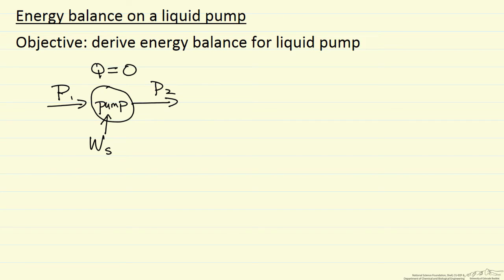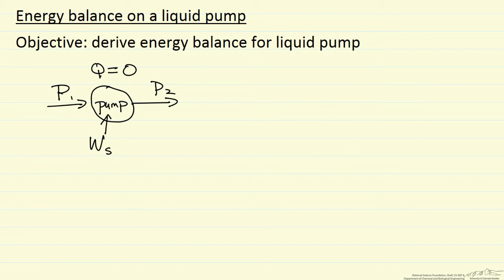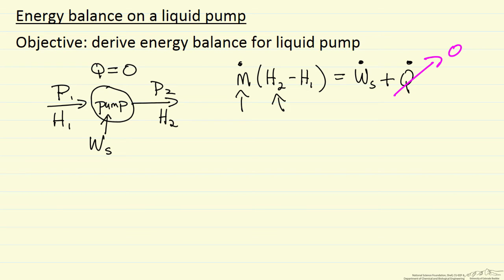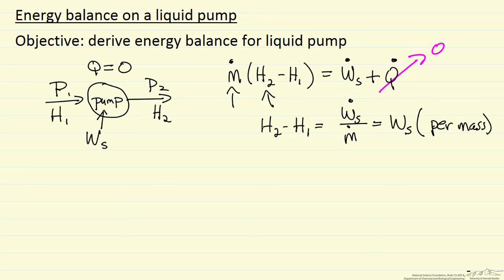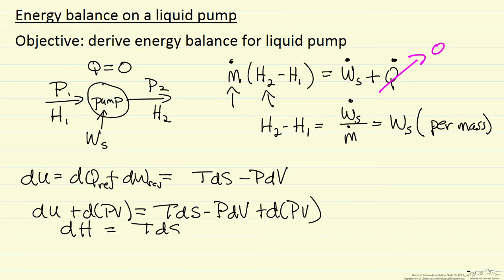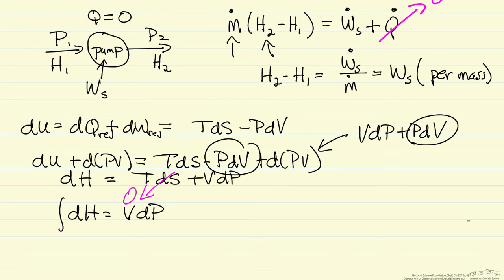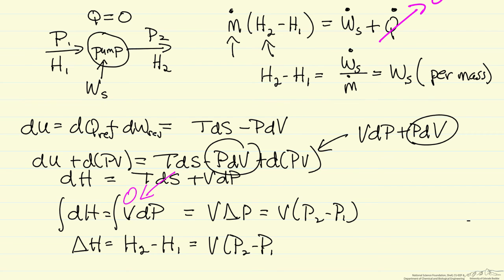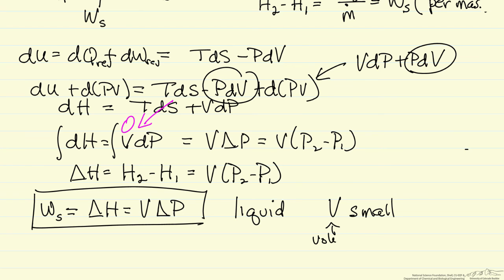Energy Balance on a Liquid Pump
Organized by textbook Derives the equation to calculate the pump work required to increase the pressure of a liquid. Made by faculty at the University of Colorado Boulder, Department of Chemical & Biological Engineering.